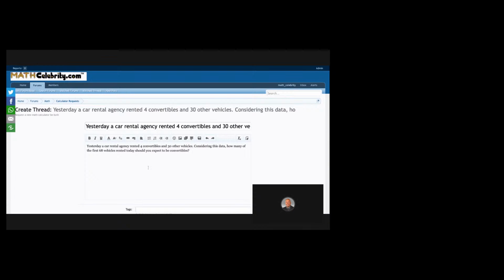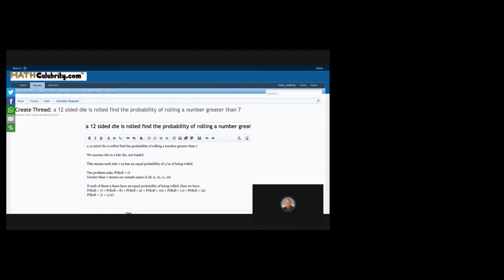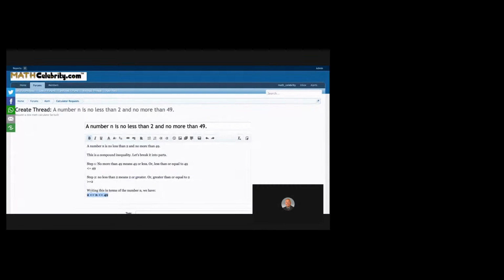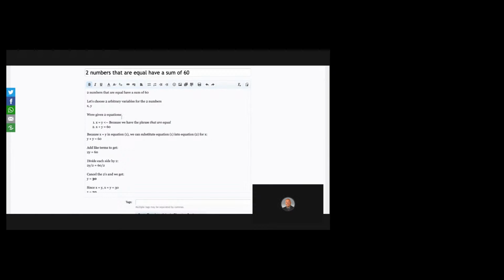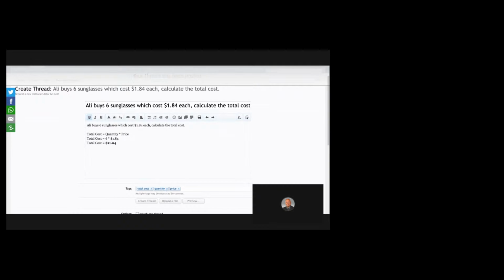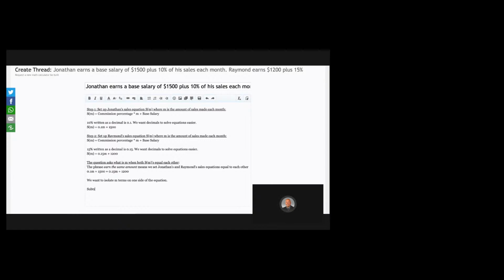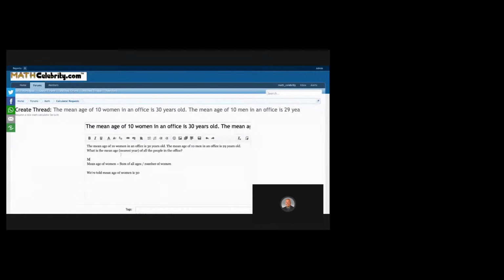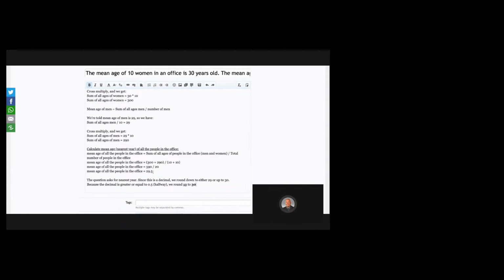Live Stream Online Math Tutoring for 10/18/2021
The mean age of 10 women in an office is 30 years old. The mean age of 10 men in an office is 29 yea

Jonathan earns a base salary of $1500 plus 10% of his sales each month. Raymond earns $1200 plus 15%

Ali buys 6 sunglasses which cost $1.84 each, calculate the total cost.

sum of 5 times h and twice g is equal to 23

2 numbers that are equal have a sum of 60

A number n is no less than 2 and no more than 49.

Steve woke up and it was -12 Fahrenheit outside the weatherman said it was supposed to warm up to 20

If you like me, then I like you

a 12 sided die is rolled find the probability of rolling a number greater than 7 Get the tablet and products I use for math here: